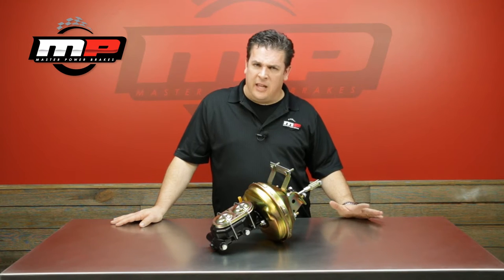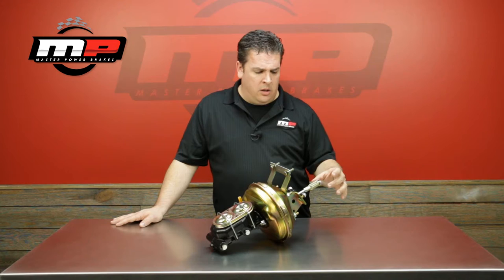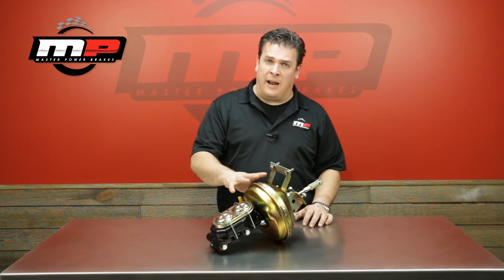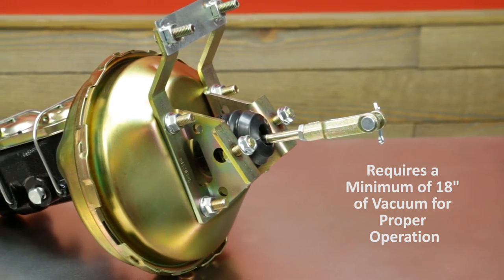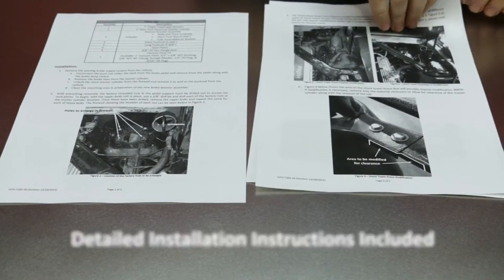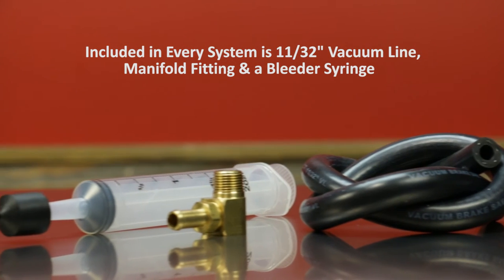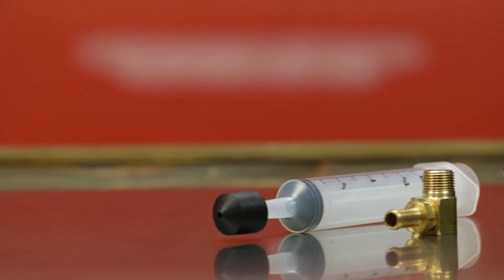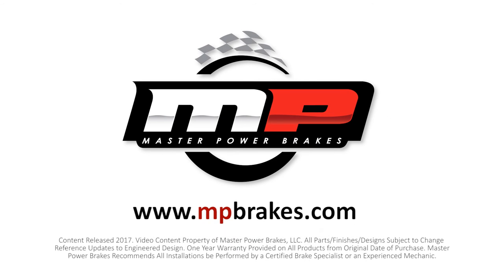1963 - 1967 Corvette Booster Master Video by Master Power Brakes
See why converting your 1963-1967 Chevrolet Corvette to a power booster from your current manual master cylinder is a simple bolt-in installation. It doesn’t matter if you have a single or dual reservoir master cylinder to begin with, our power booster conversion kits are designed with the 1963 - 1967 Corvette application in mind making the installation as simple as possible.